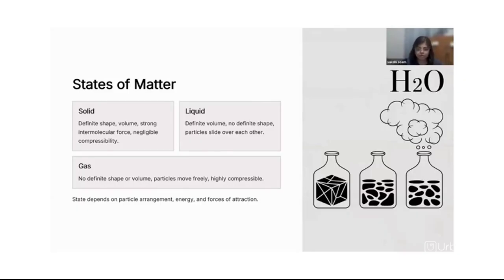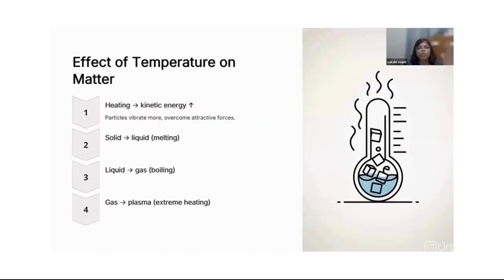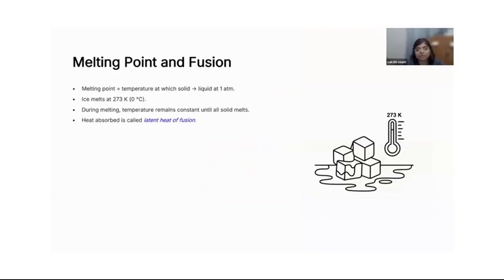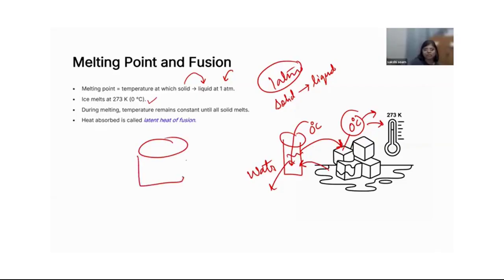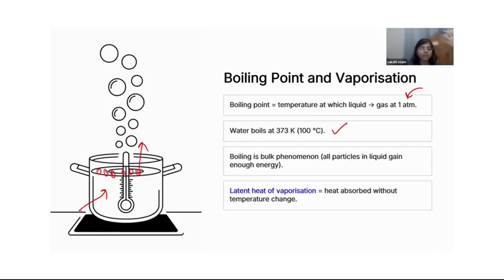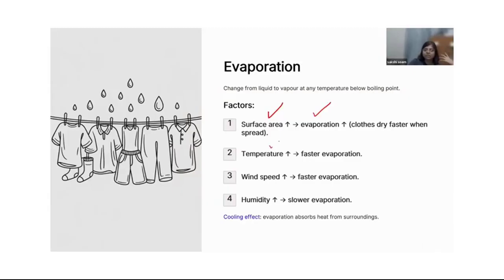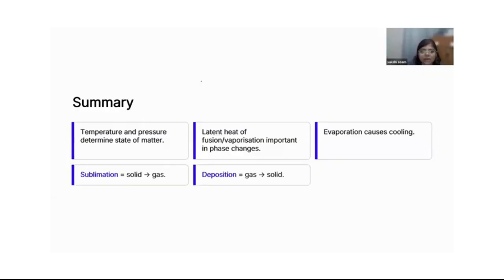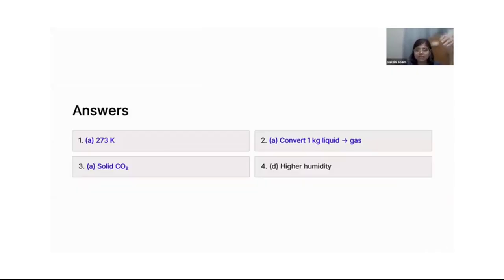Heat & Pressure: Matter’s Transformers | Sakshi S.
Learn about "Heat & Pressure: Matter’s Transformers" from Sakshi S.. This is a concept from CBSE - Class 9 - Science - Matter in Our Surroundings - Effect of temperature and pressure.